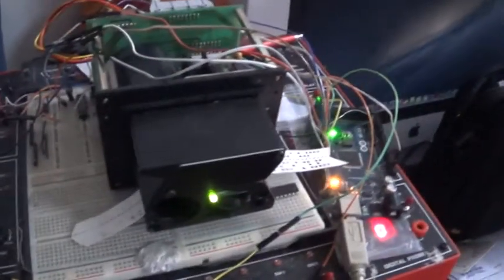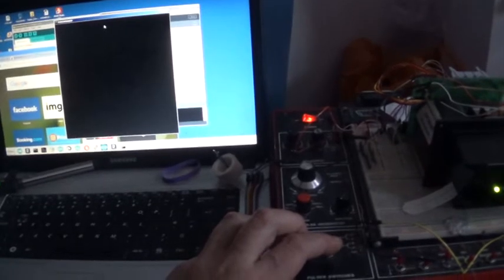Paper tape reader (FER204) working and reading paper tape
I have successfully reverse engineered this FER204 paper tape reader unit and connected it to an Arduino Mega. A small program waits for the tape to move on one step, reads the optical sensors and converts the data from punched 5 hole  Baudot code to alphabetical characters. I have also written a small program in processing to read the data through a serial port and display it on the screen.